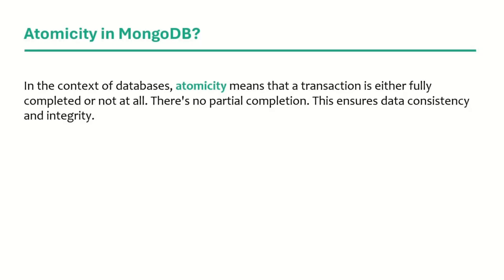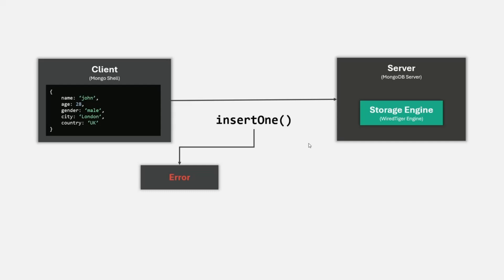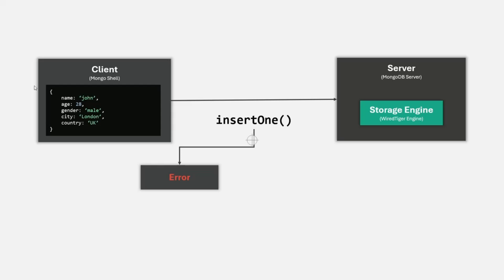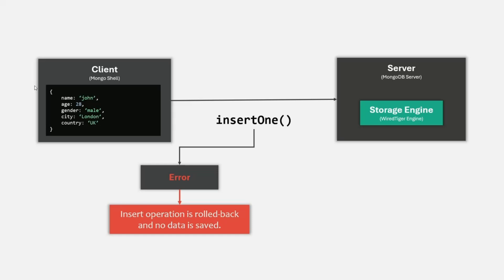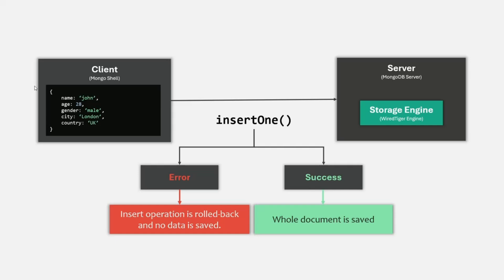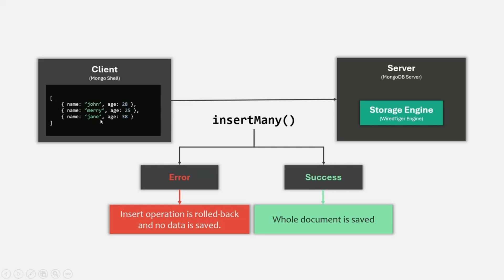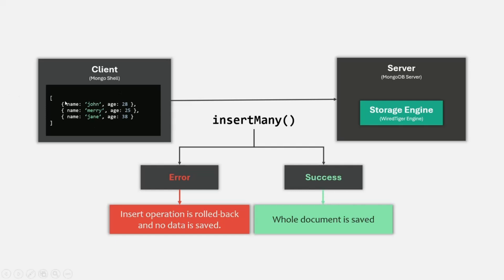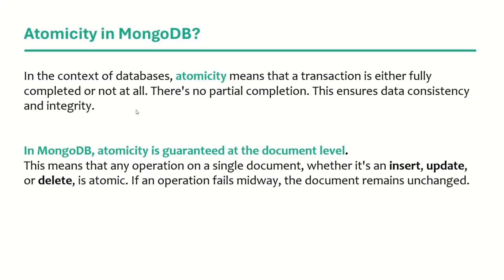#29 Understanding Atomicity in MongoDB | Insert Operation in Depth | MongoDB Complete Course 2025